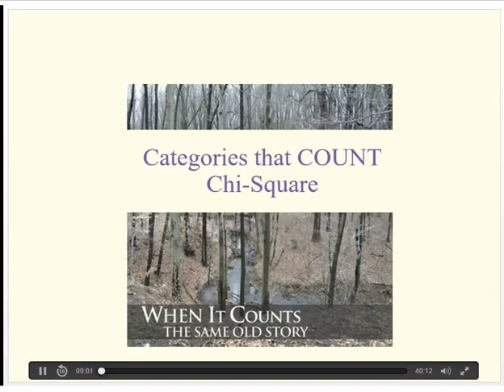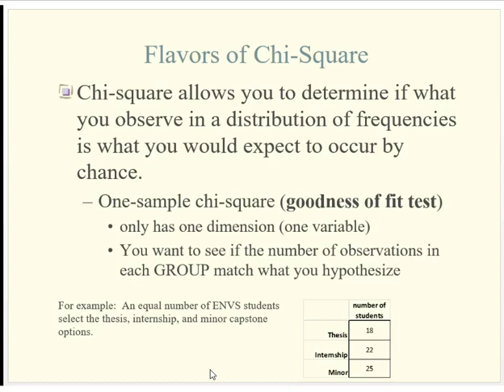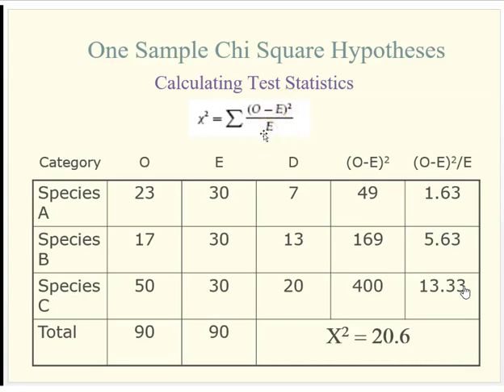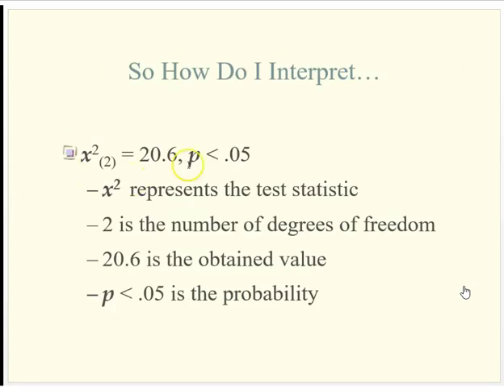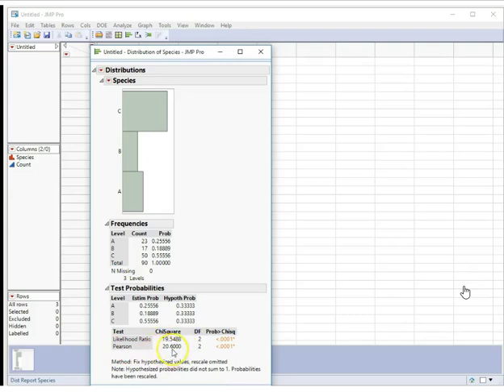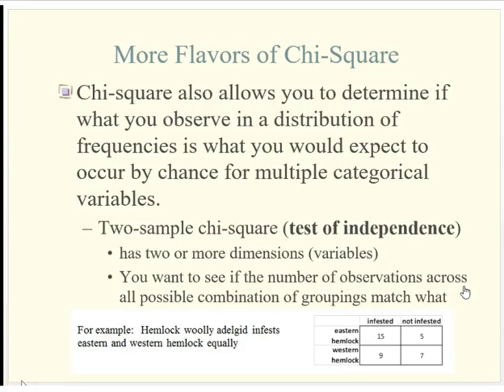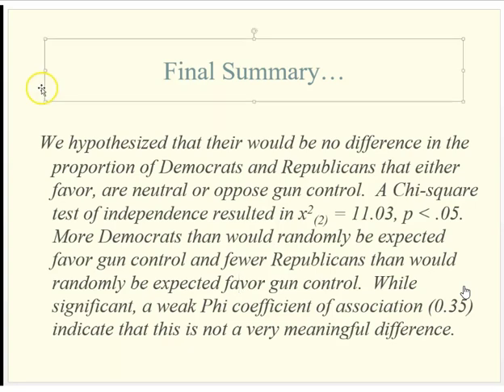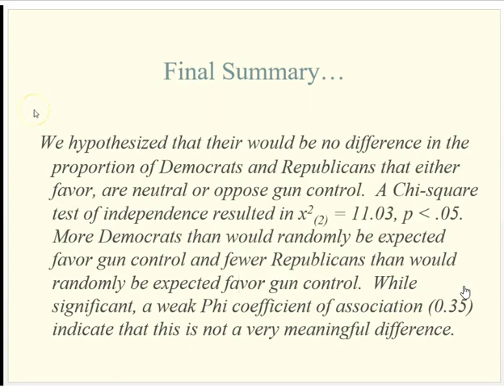Chi Square short